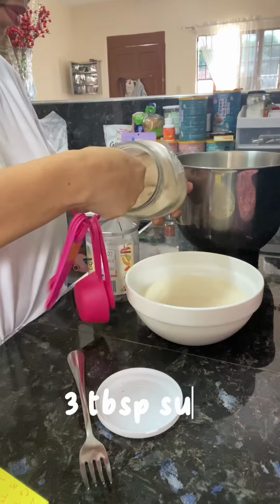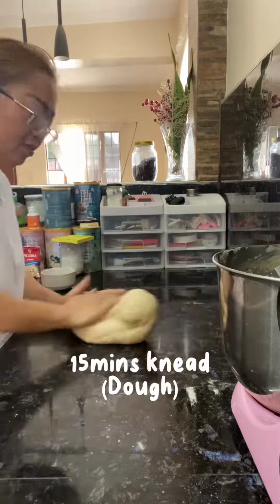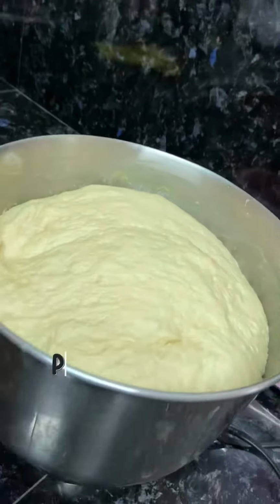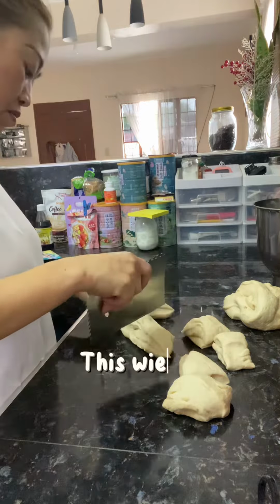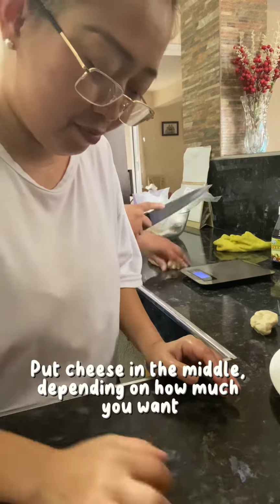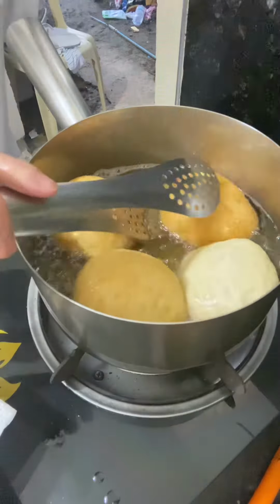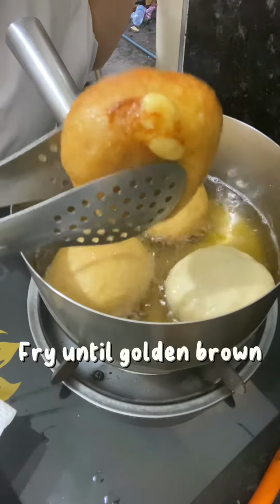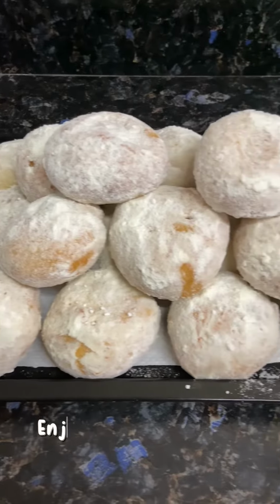Milky Cheesy Donut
Ingredients:
1 cup milk
3 tbsp sugar
1 1/2 tsp instant yeast
1 large egg

2 1/2 cups bread flour
1/2 tsp salt
2 Tbsp butter/ margarine

1 Pck swak
2-3 tbsp Powder sugar/ dependi sa tamis na gusto mo.